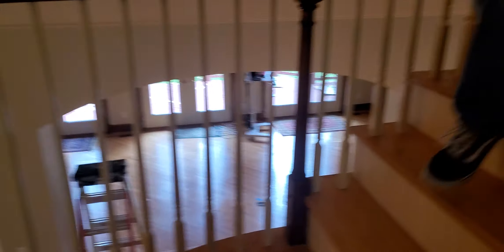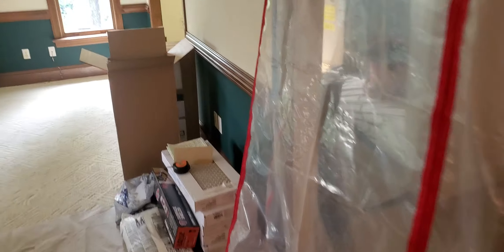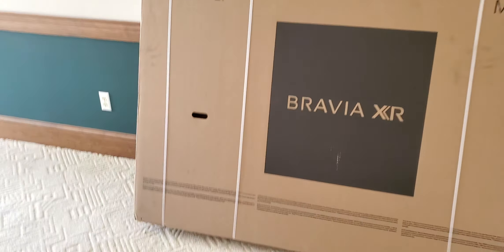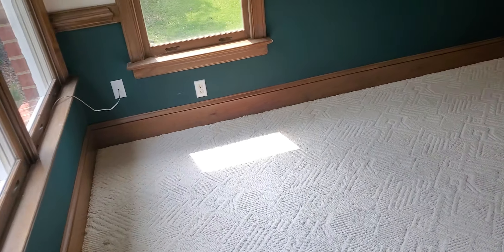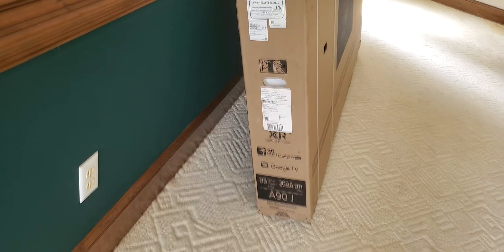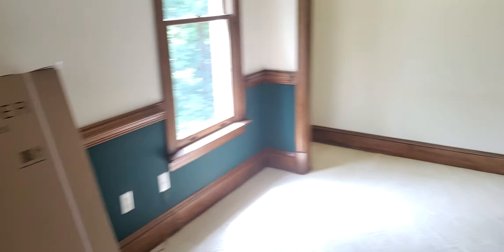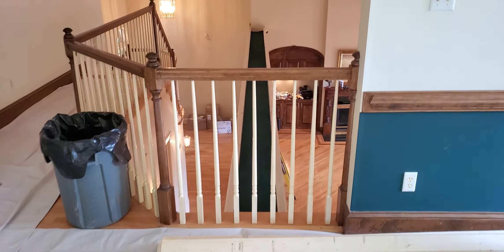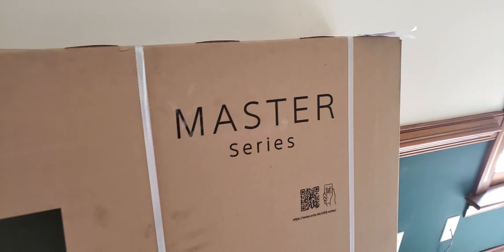Sneak peek, What's new in the Gentlemen's Lounge!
Finally!! The Rock has come back to the lounge!!
I'm so excited, I've finally received my Sony Master Series A90J 83 inch OLED TV!  It’s on now!!